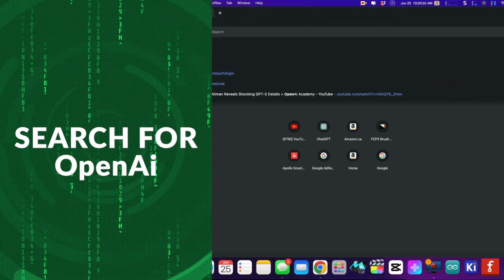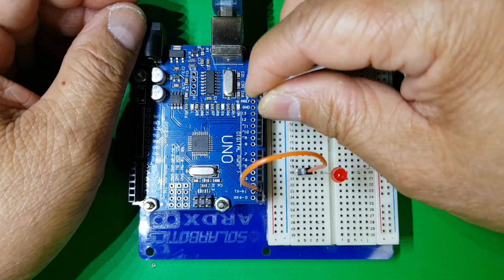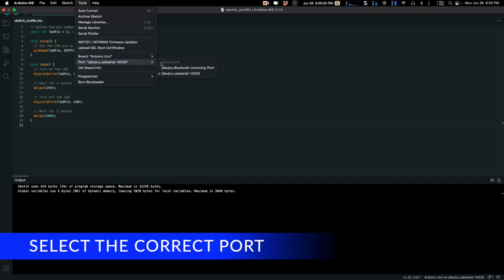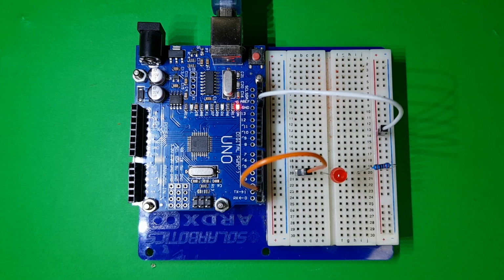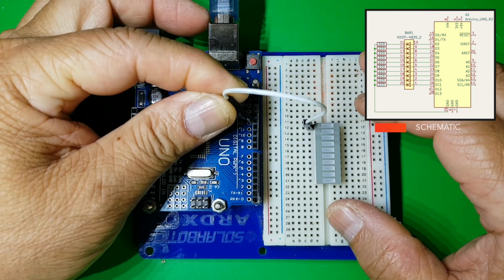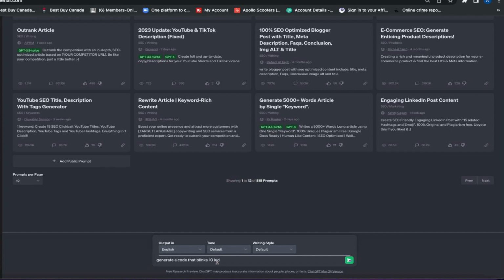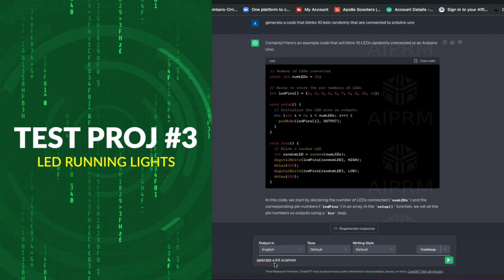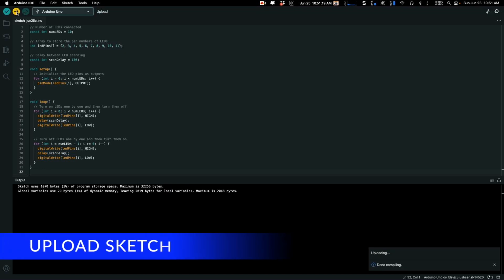How to Make Arduino Projects with ChatGPT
Arduino Uno

Using ChatGPT in programming Arduino can be a helpful resource for developers and enthusiasts. ChatGPT can assist in various ways, such as providing explanations, offering code examples, answering questions, and guiding users through the Arduino programming process. It can help simplify complex concepts and make Arduino programming more accessible, especially for beginners. While ChatGPT itself cannot directly interact with Arduino hardware, it can serve as a virtual assistant and provide valuable insights and support for those seeking assistance in their Arduino projects.

Pixel Films Studios:
Plugins for Final Cut Pro